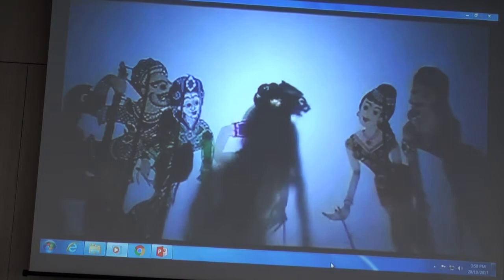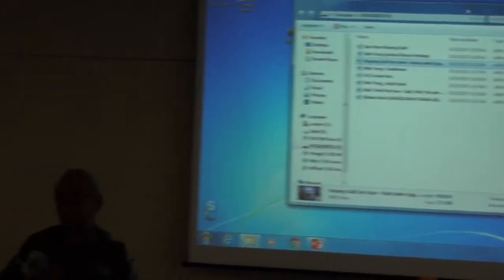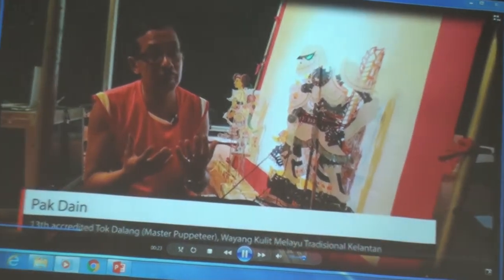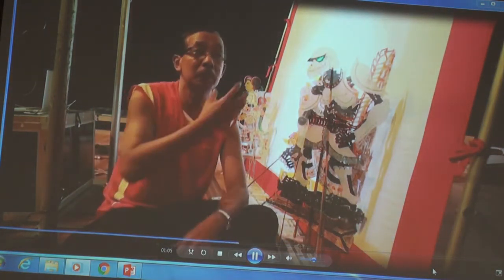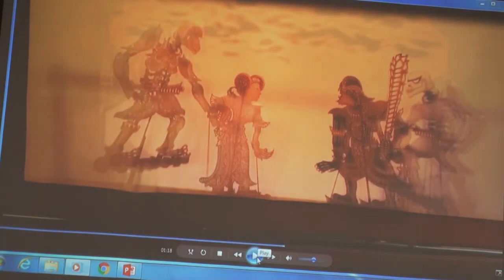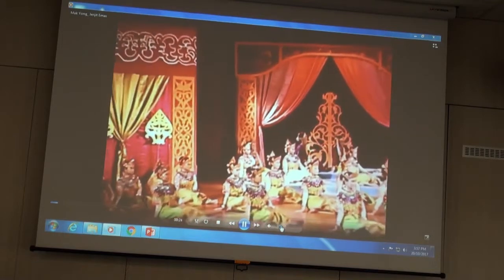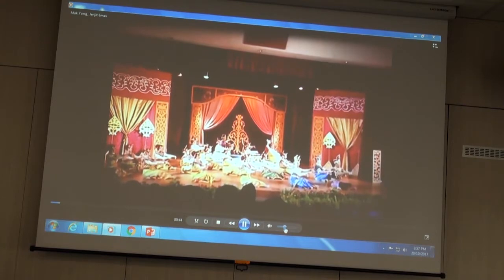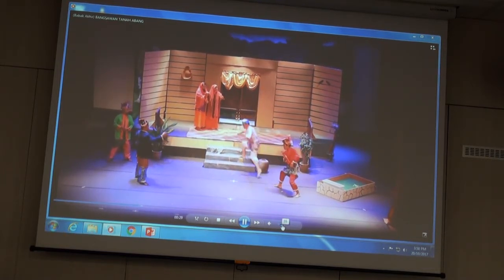Ghulam-Sarwar Yousof: Innovation and Development of New Genres in Traditional Malay Theatre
Dr Ghulam-Sawar Yousof from Malaya University shares his research findings on Malaysian traditional theater performance in this conference paper. This paper is presented at Symposium on Traditional Performance: Perspectives from Japan and Southeast Asia (20 Oct 2017) in NUS.